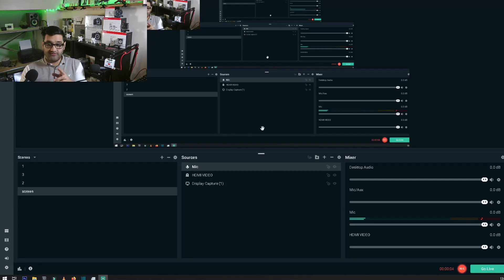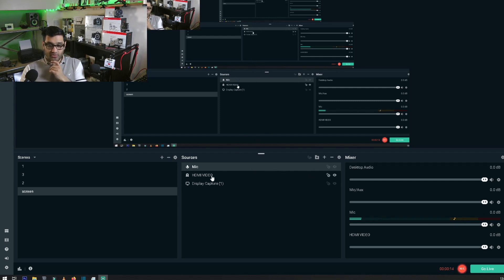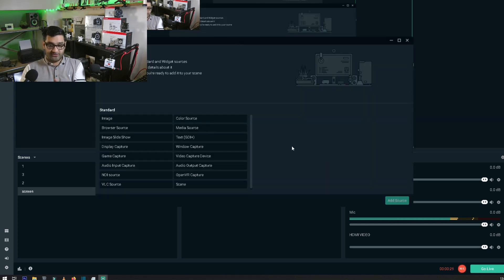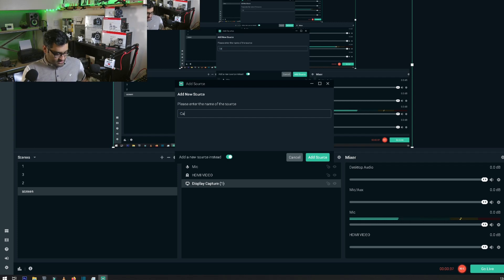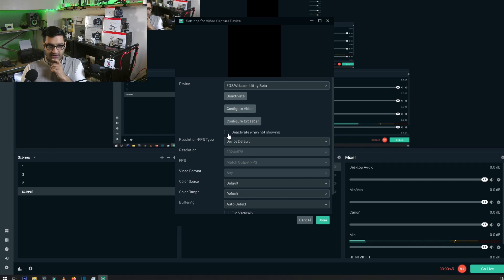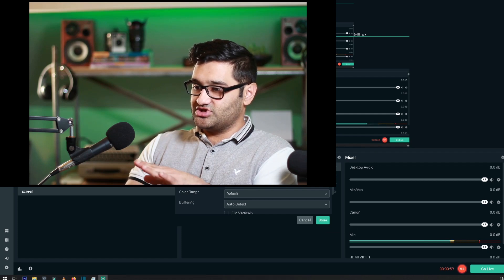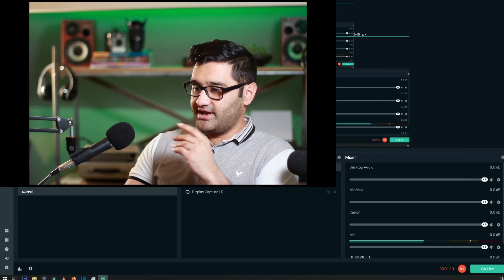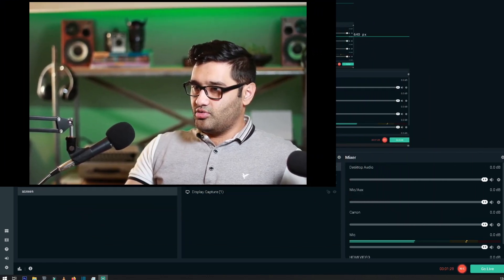How to remove the black bars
Get a free link to my resource list, which includes everything discussed in this video, Have you caught up on the last episode? Does your video have a black box around it or are you getting black bars on either side of our video? I show you a trick in OBS to crop out the bars to get a widescreen video rather than a square one.